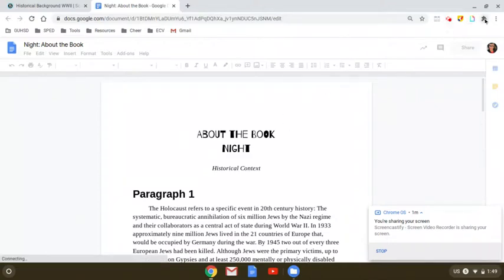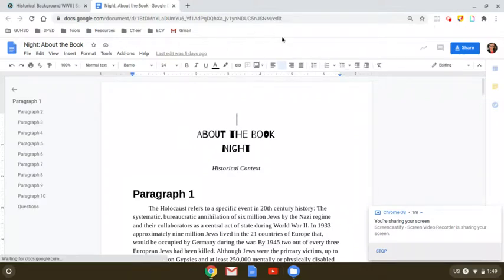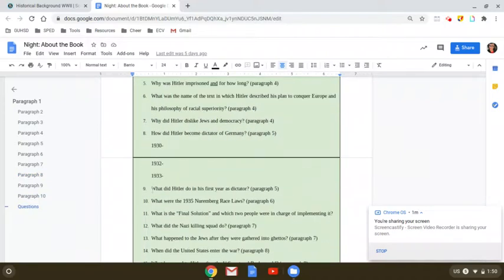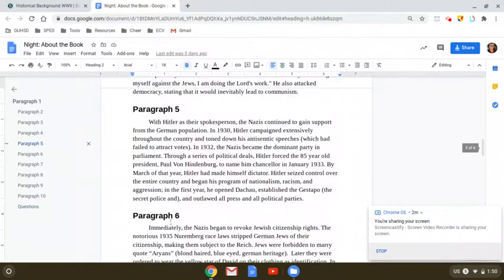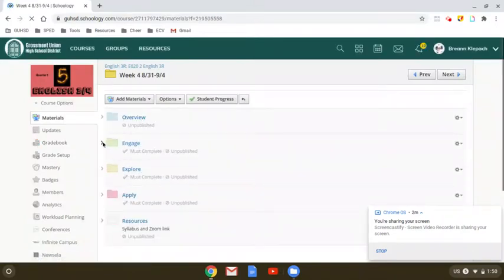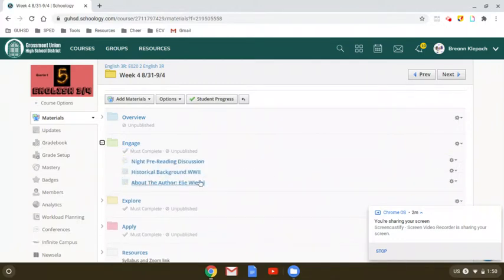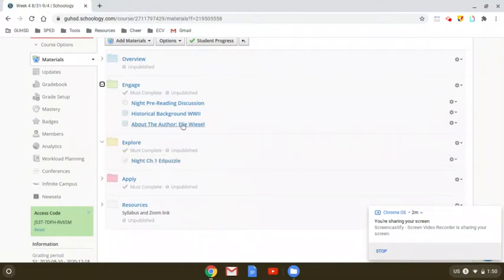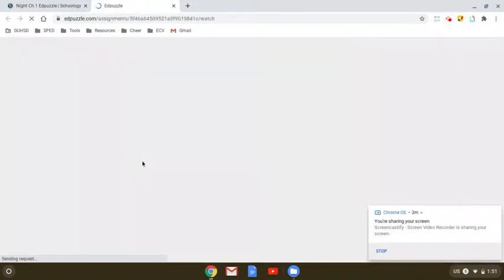Week 4 Overview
This is an overview of Week 4 distance learning.